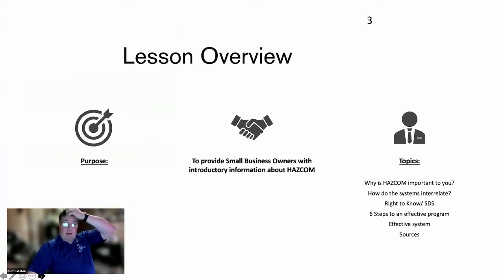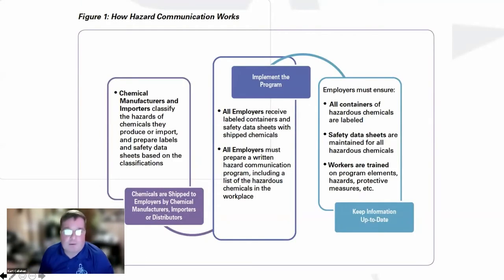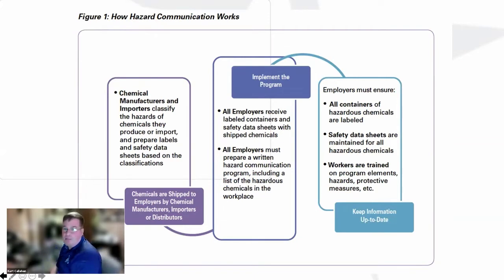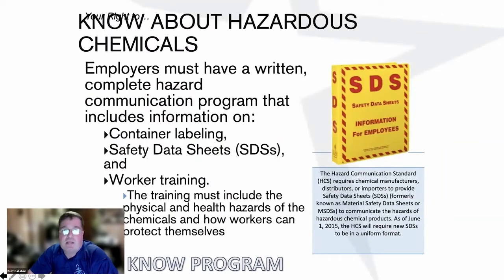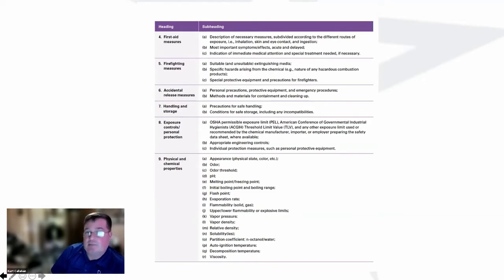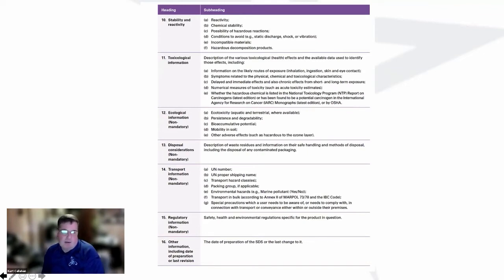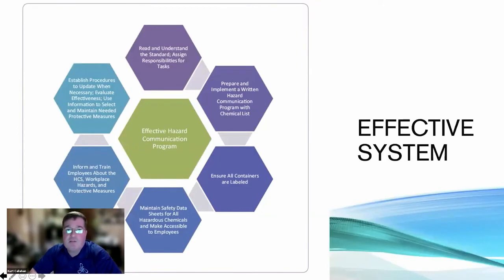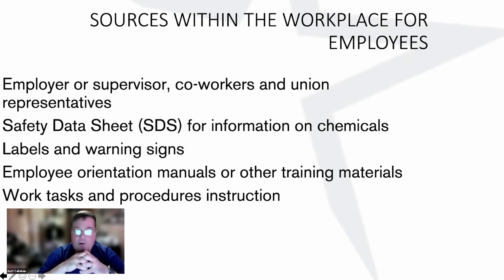Hazardous Communication In The Workplace (Full Webinar Video)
Kurt Callahan of Callahan Consulting Associates presents on Hazardous Communication In The Workplace.